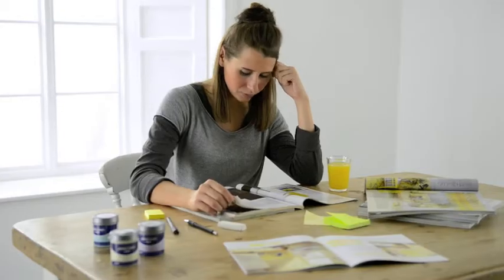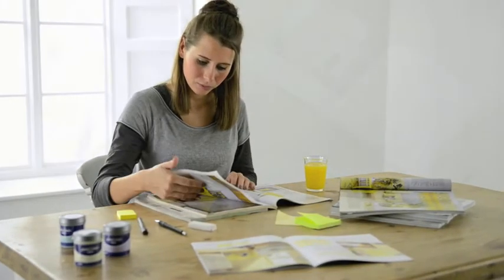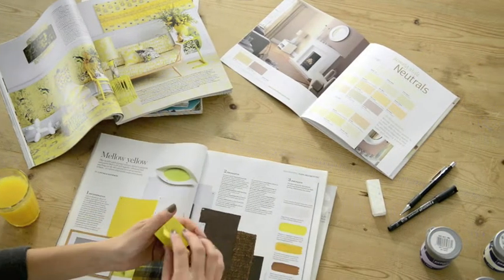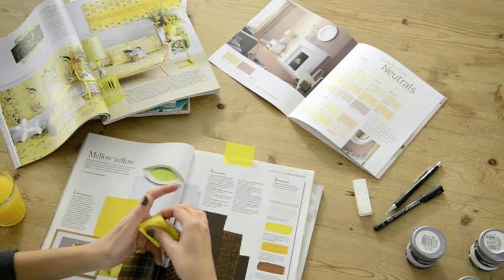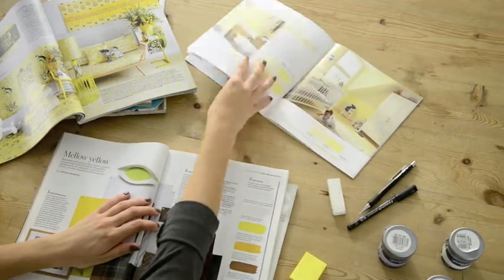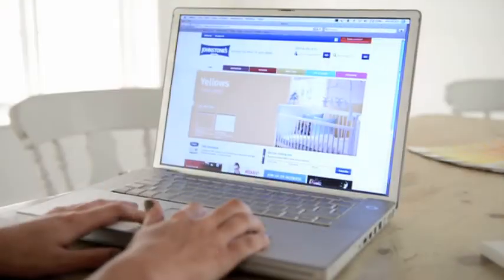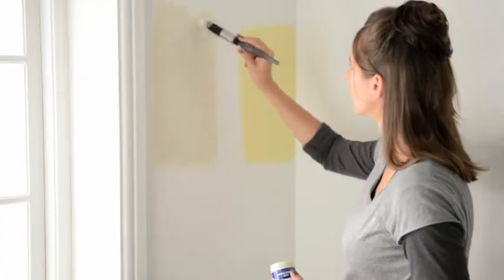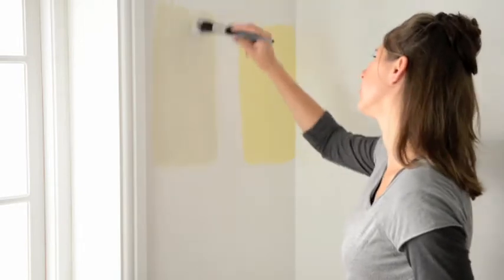colour choosing 2